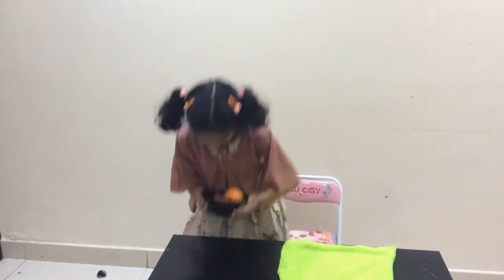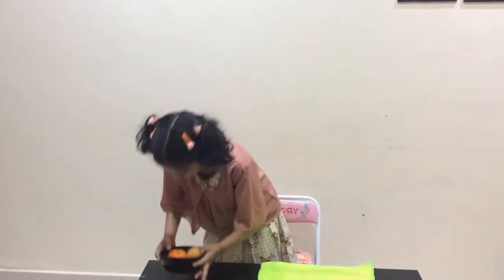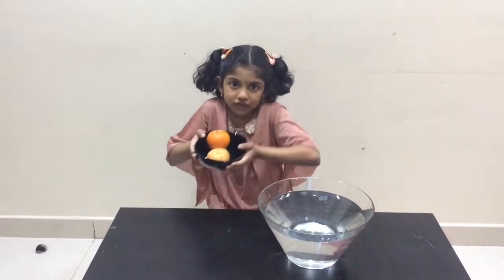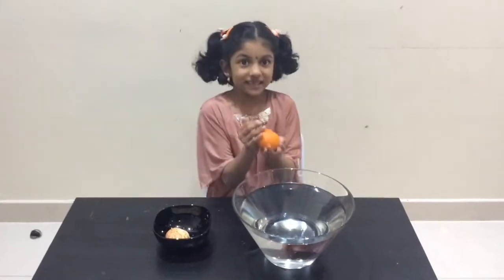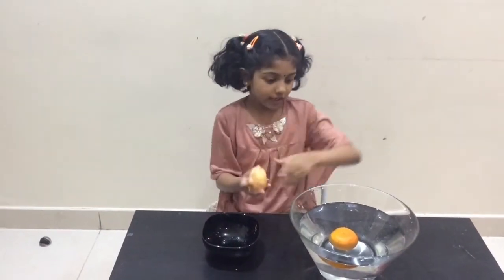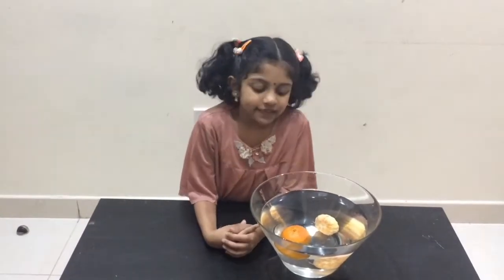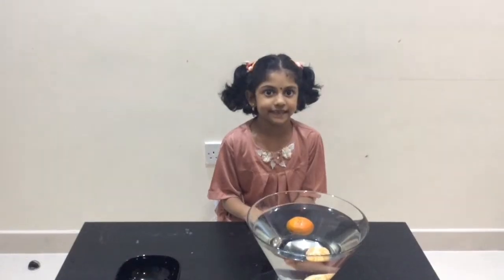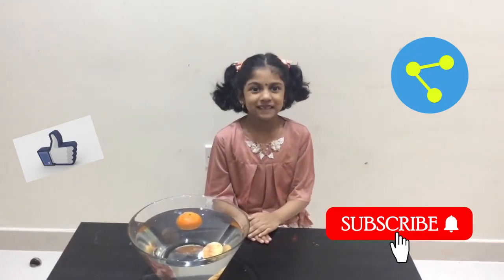Science (EVS) experiment for kids - [ Does an orange sink or float in water? ] - Experiment 3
This experiment demonstrates the science behind an unpeeled orange float on water while a peeled orange sunk in water. To conduct this experiment, we require a bowl or container filled with water and two oranges.

[Learning outcomes]
Orange skin contains tiny air pockets. Such air pockets allow the orange to float on water. However, the peeled orange doesn't have air pockets and, it sunk in water. Air can float on water because the air density is lower than water density.